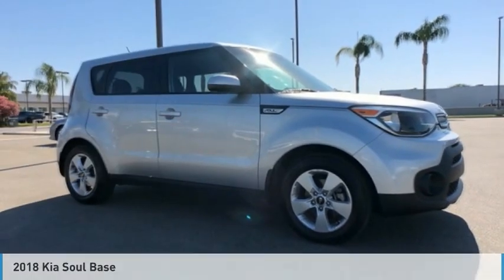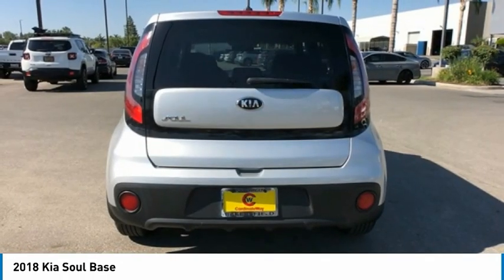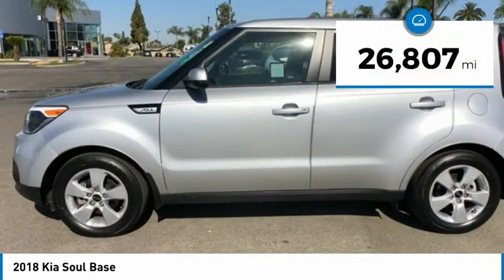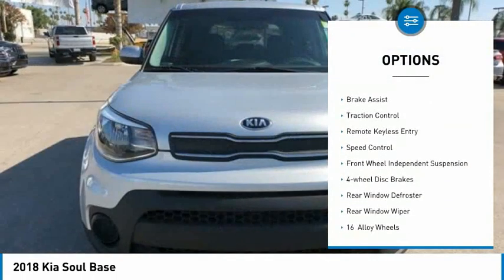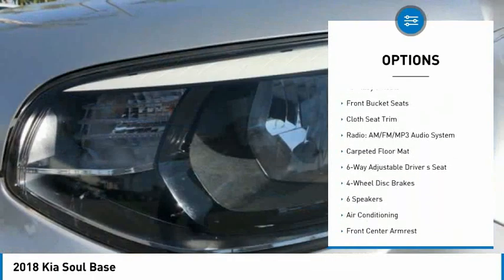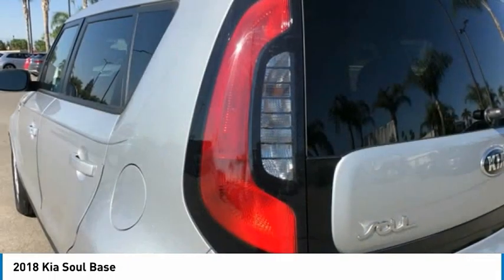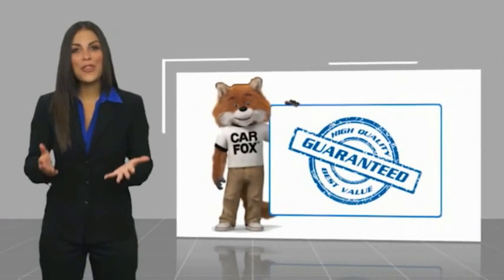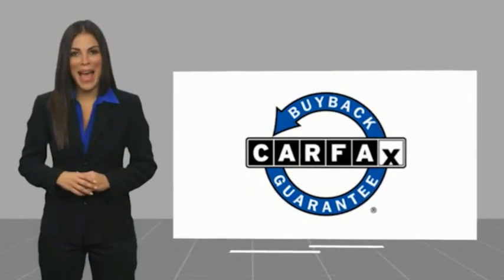2018 Kia Soul Base FOR SALE in Bakersfield, CA LA1398A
Want us to come to you? No problem! In case we missed a picture or a detail you would like to see of this 2018 Soul, we are happy to send you A PERSONAL VIDEO walking around the vehicle focusing on the closest details that are important to you. We can send it directly to you via text or email. We look forward to hearing from you!  We build relationships where everybody wins! Take a look at this Soul!